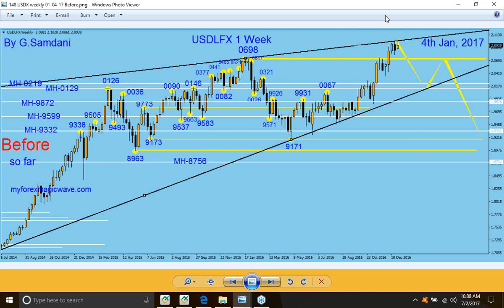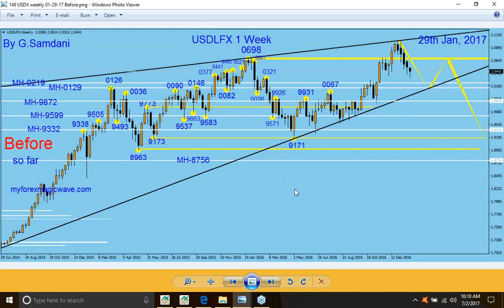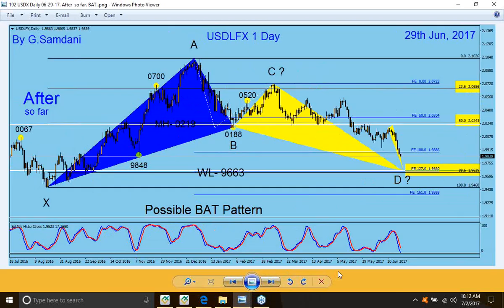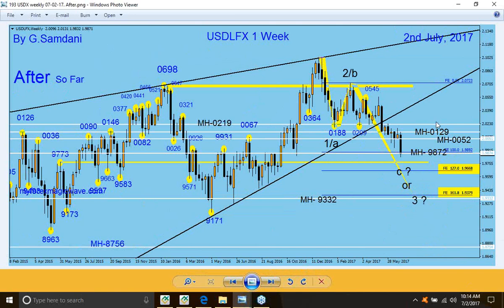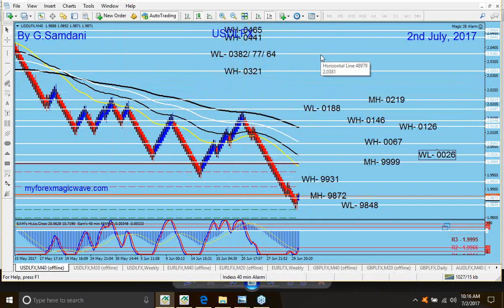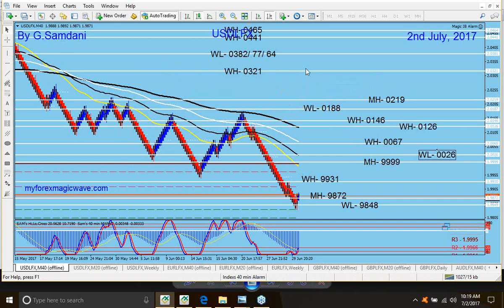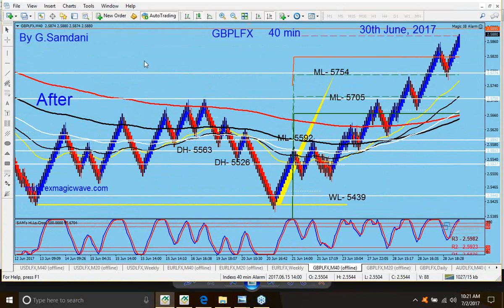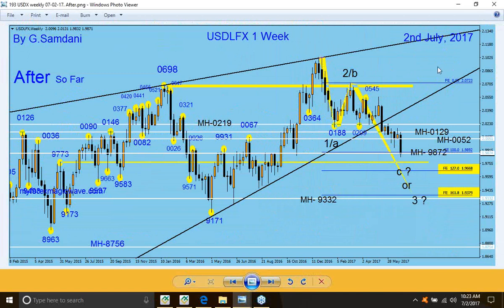US Dollar Index Update. 2nd July, 2017